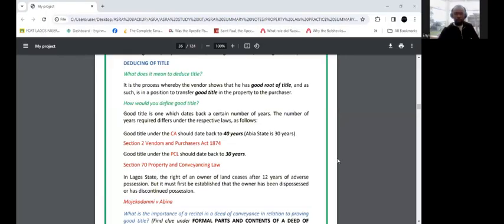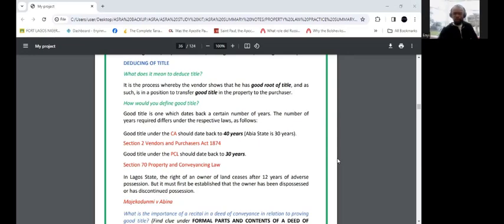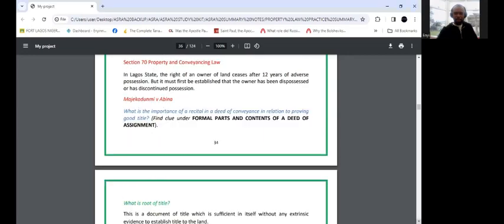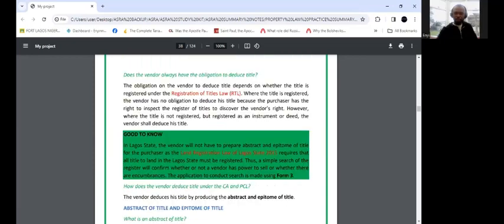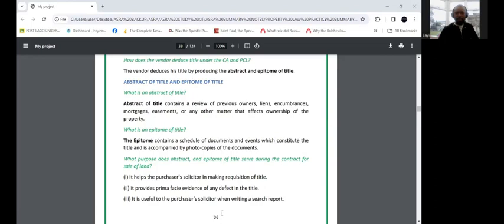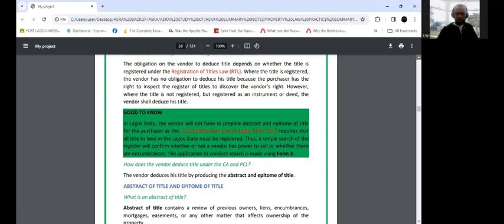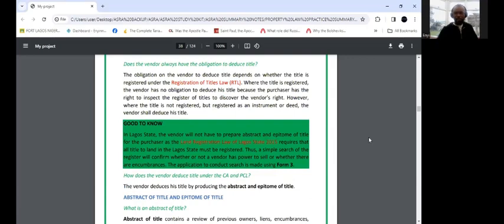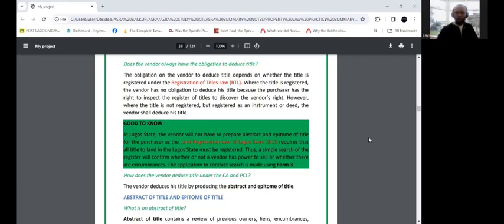Deducing of Title in Sale of Land Transaction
Learn the law in five minutes with Enyi.